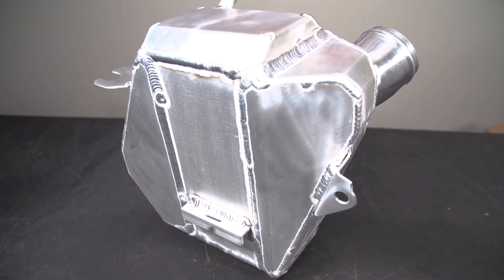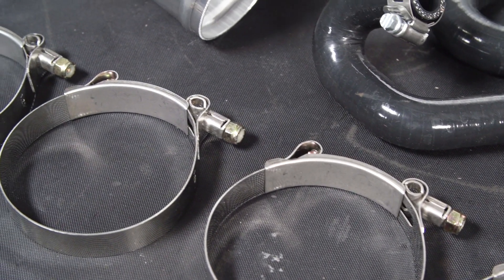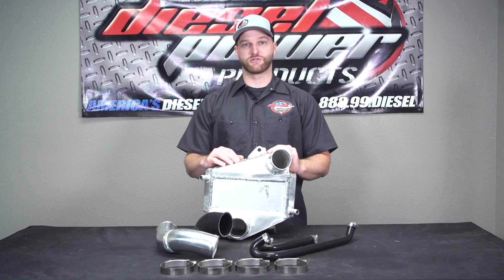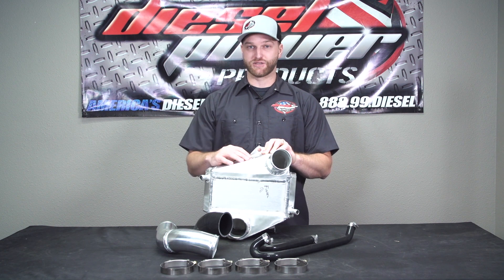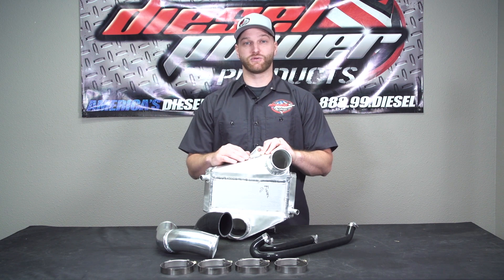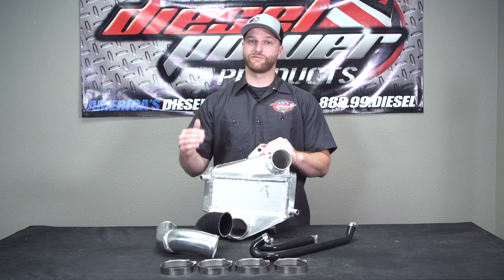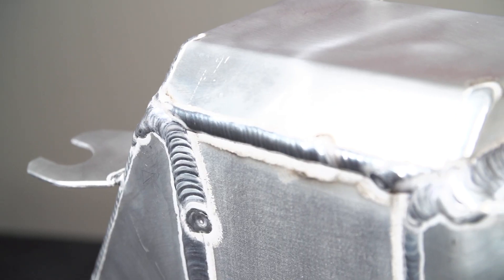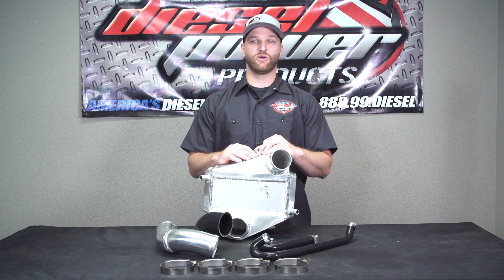Product Overview: No Limit Fab '17 Ford Powerstroke Air to Water Intercooler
So you got a '17 Powerstroke, now what? Listen as DPPBen tells you why you need No Limit Diesel's Air to Water Intercooler. Improved throttle response? Check. Lower EGTs? Check. Faster spool-up? Check.

For more information on this intercooler upgrade, or to pick one up for yourself, click the following